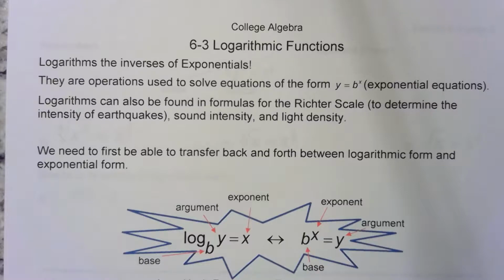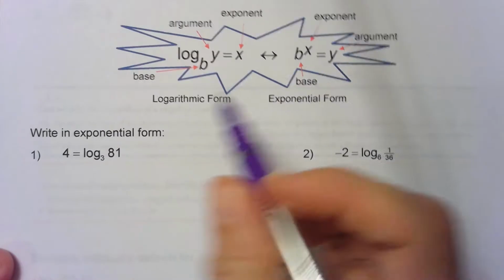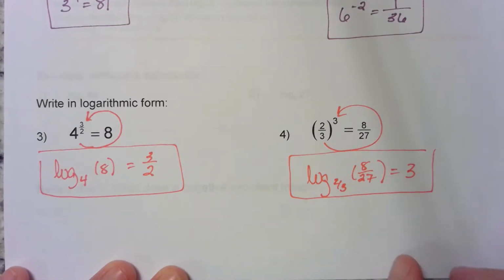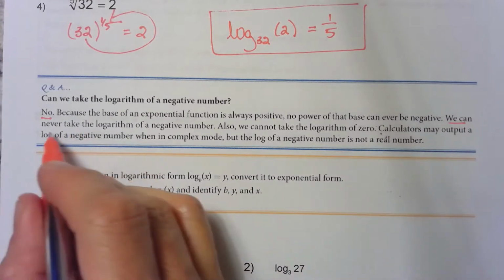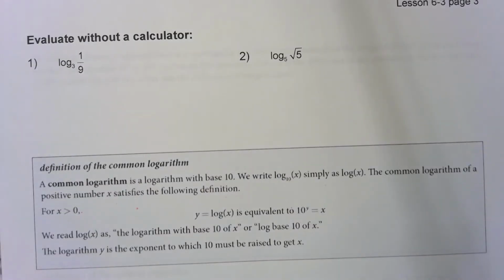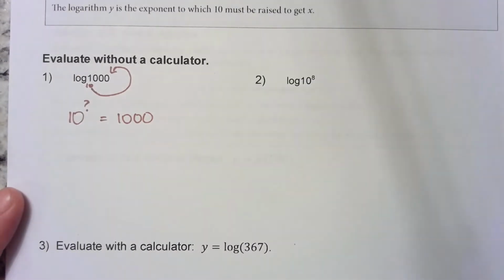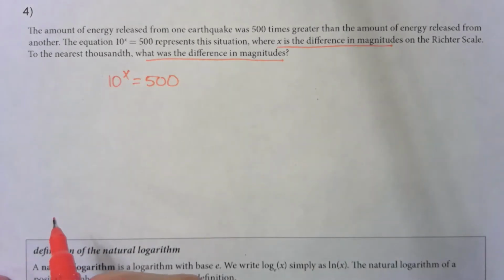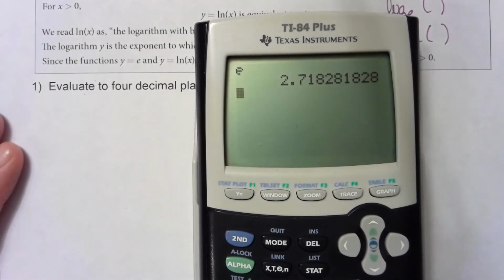6 3 Logarithmic Functions